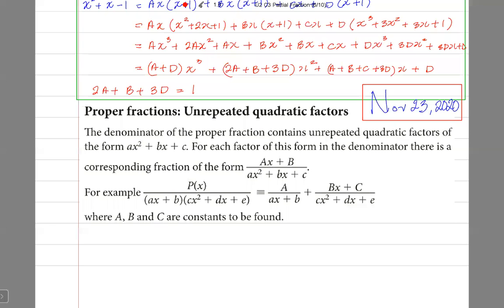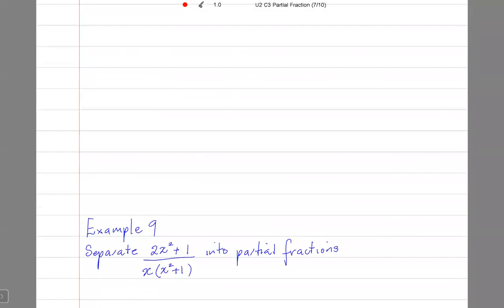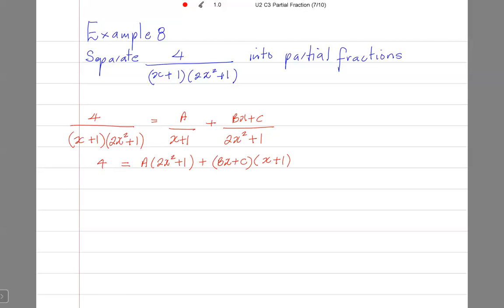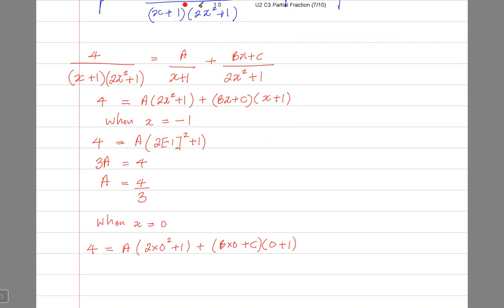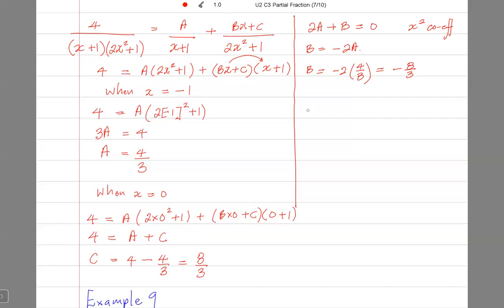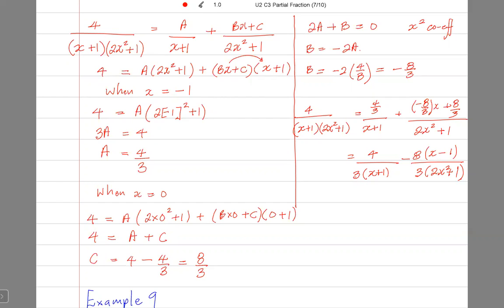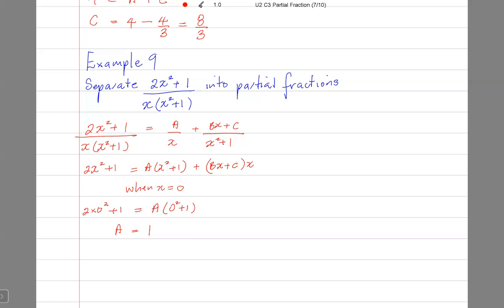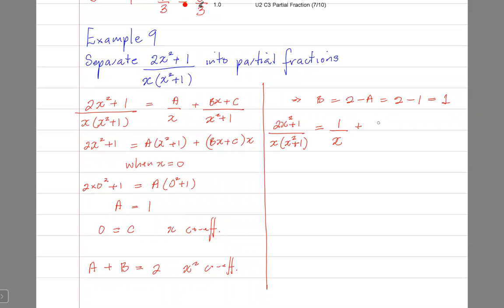Partial Fraction 8 Nov 23